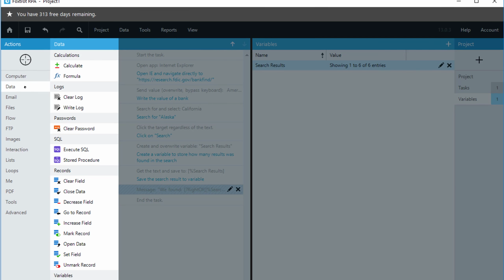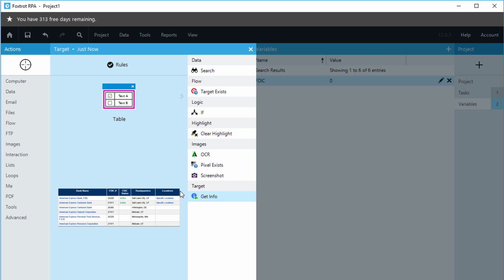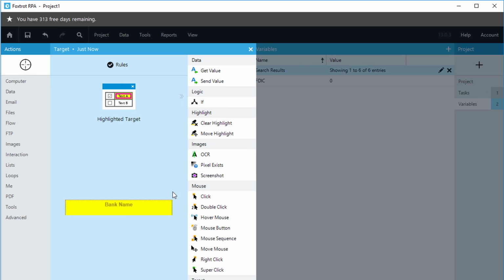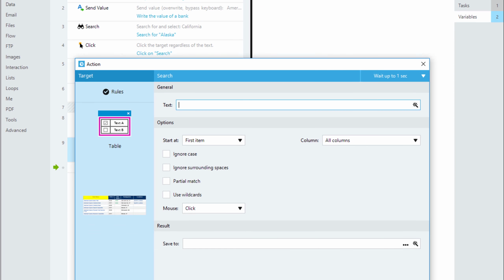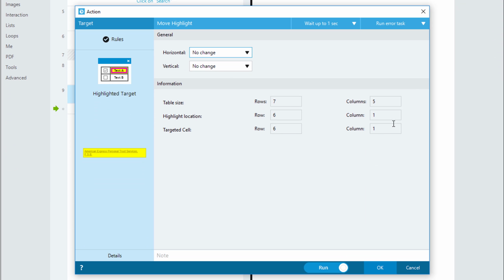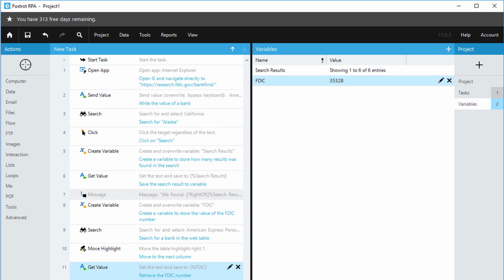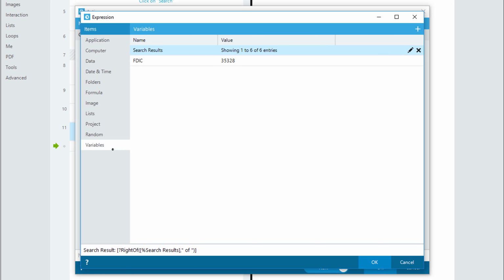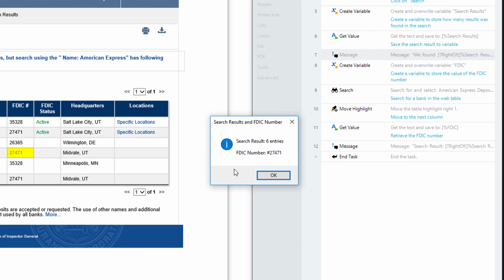Foxtrot RPA - 4.3 Simple Web Browser Table